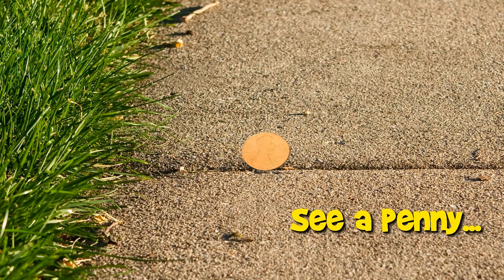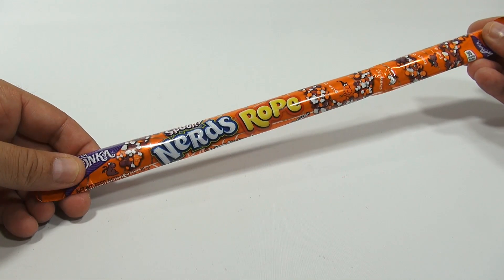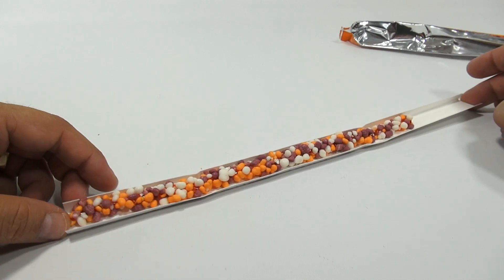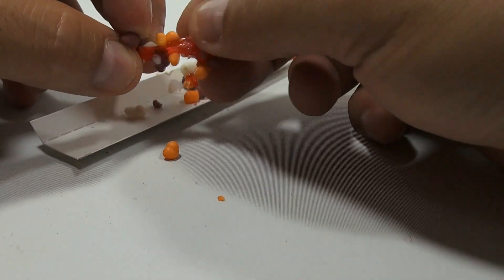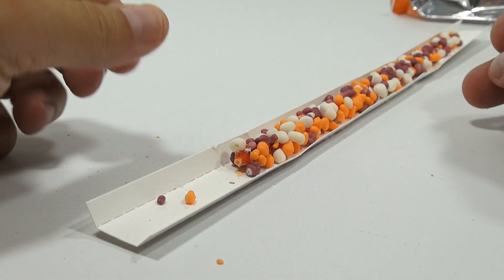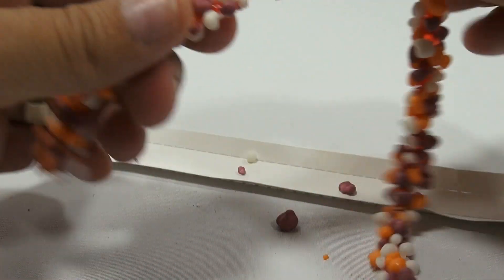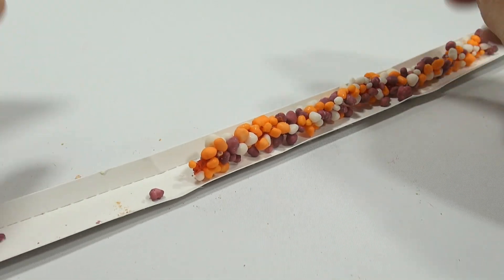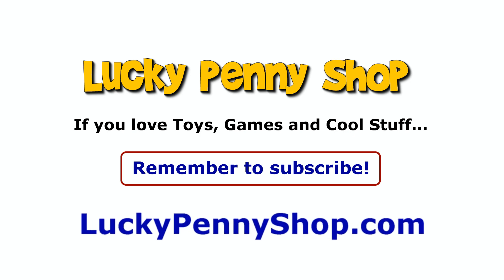Wonka Nerd's Spooky Rope Candy - Halloween 2013 Series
Watch our product feature video for Wonka Nerd's Spooky Rope Candy.